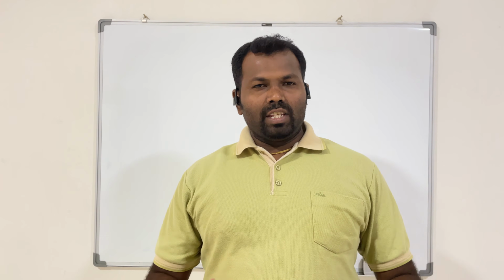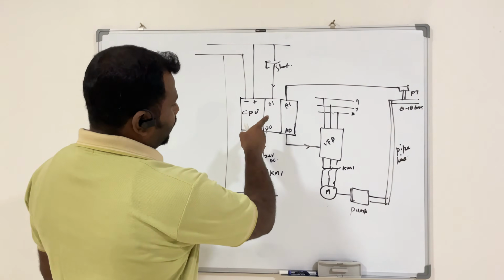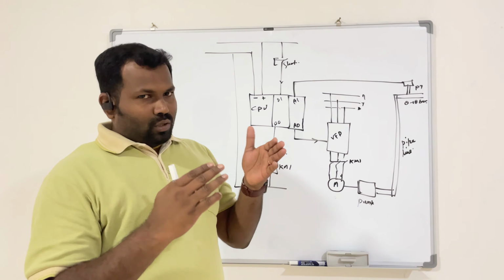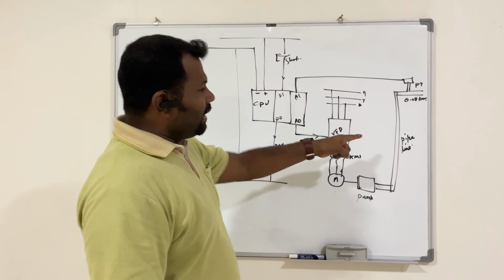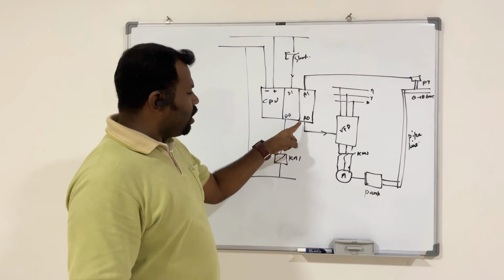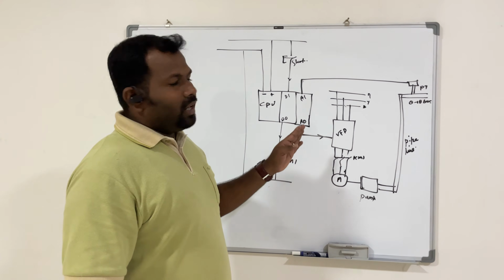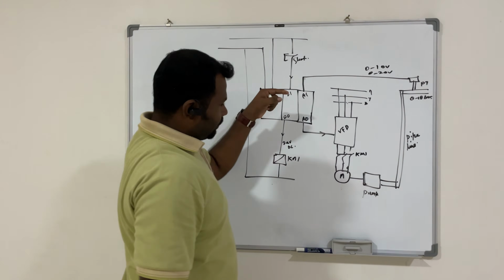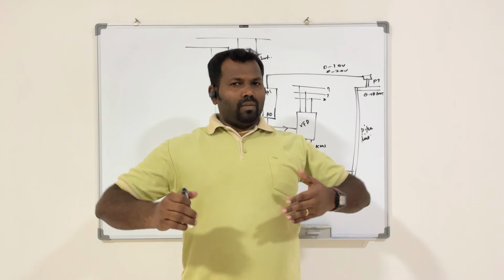Understanding of PLC I Digital & Analog inputs and outputs I explained with diagram in English..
This video is about to understanding the plc with digital inputs and outputs/analog inputs and out puts..
different between digital inputs/outputs and Analog inputs/outputs...